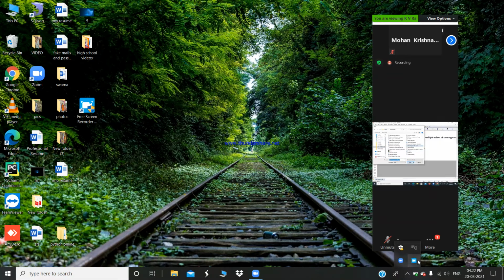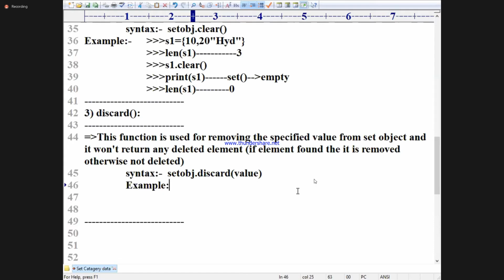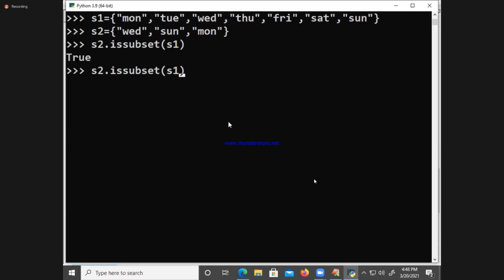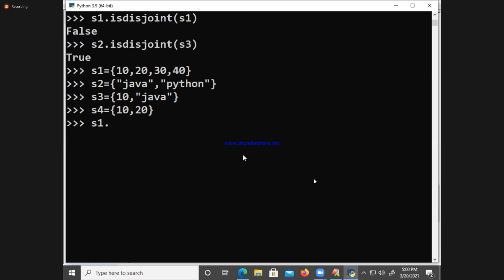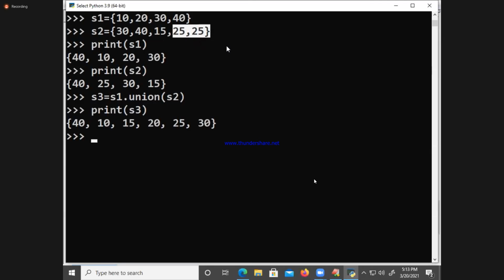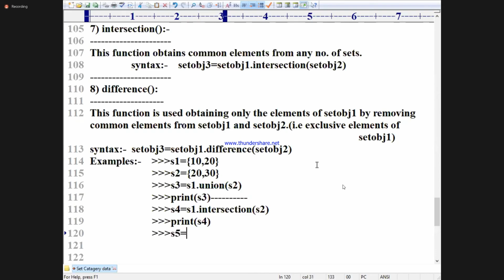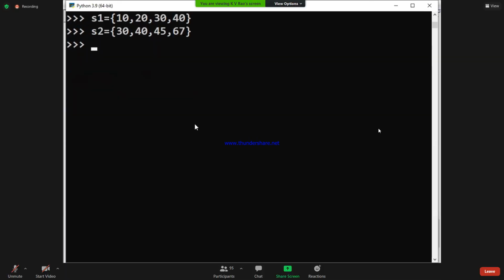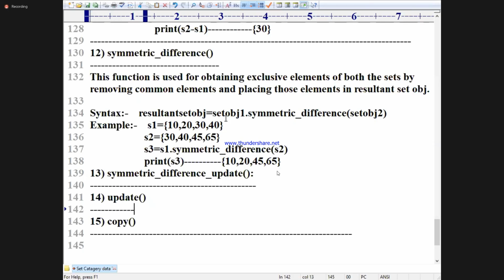What is Set ? How Many Set Functions Are There In Python?15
What is Set || How Many Set Functions Are There In Python || What Are Set Function in Python. || Python Set Methods